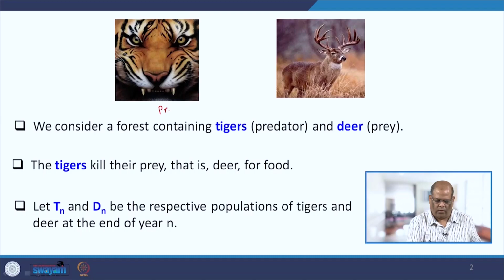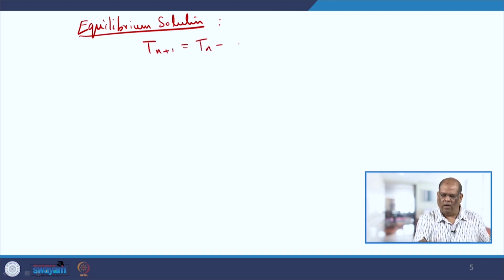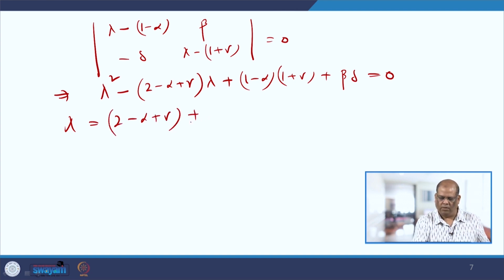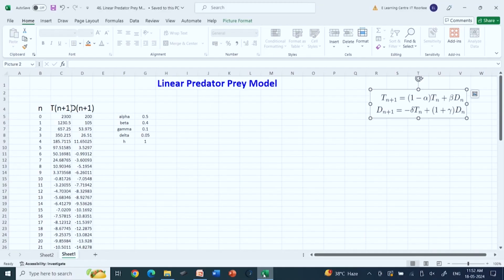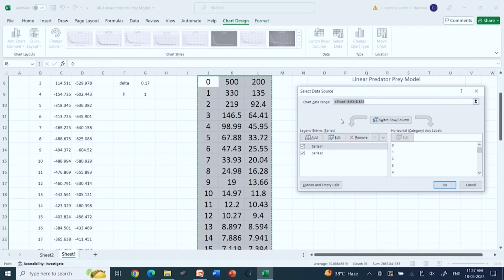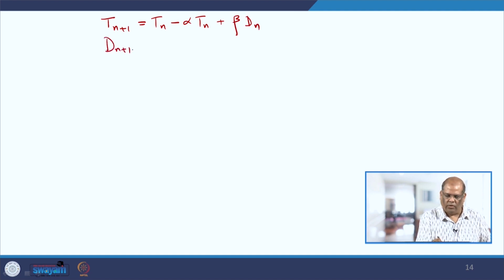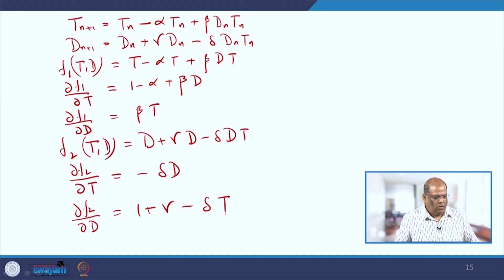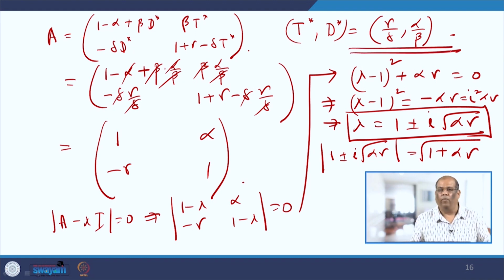Discrete Predator-Prey Model